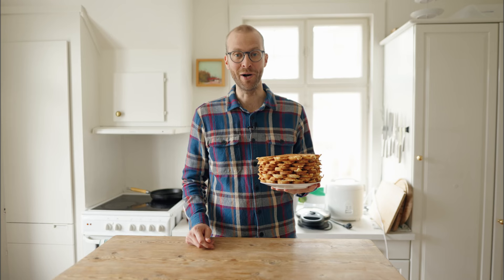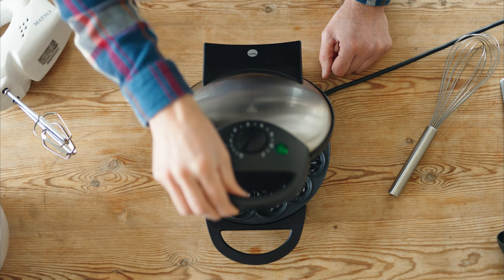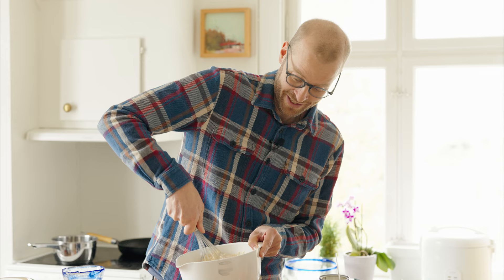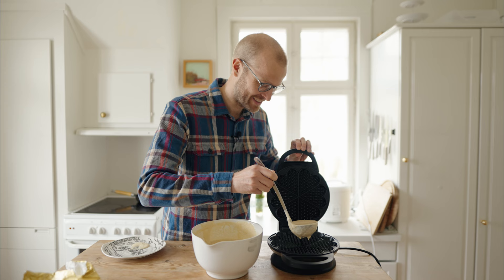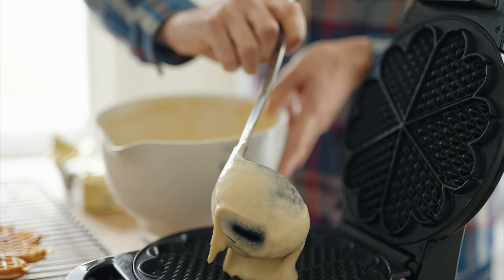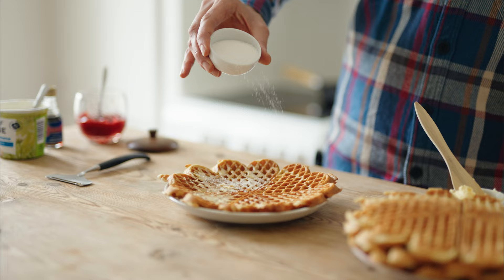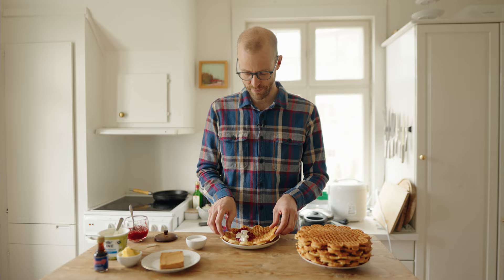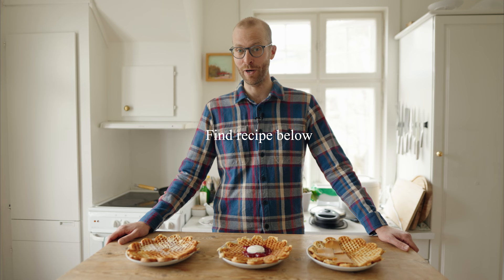How to Make Perfect Norwegian Waffles: A Step-by-Step Guide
How to make crispy and delicious Norwegian heart shaped waffles!

Thanks a lot, tusen takk for watching this episode,
Pål

Filmed by: Aaron Wahab & Pål B. Johansen

Ingredients:
3 eggs
50 g (0,25 cups) sugar
5,5 dl (2,3 cups) milk
450 g (3 5/8 cups) all purpose flour
1 teaspoon vanilla sugar
1 teaspoon baking powder
1 teaspoon baking soda
1/2 teaspoon cardamom
1 dl (0,5 cups) water
175 g (0,8 cups) butter

00:00 Intro
00:19 Waffle Equipment
00:53 Waffle How To & Recipe
01:43 Cooking the Waffles
02:54 Norwegian Waffle Toppings

Gear Used to Make This Video:
○ Main camera
○ Main gimbal
○ Cell phone gimbal
○ ND filter
○ Camera backpag

Best Deals for Camera Gear
Amazon Top Deals

Sharing YouTube videos about Norway and Scandinavia. Episodes about history, food, travel, language, sailing and more.